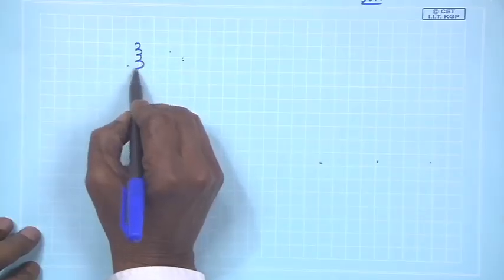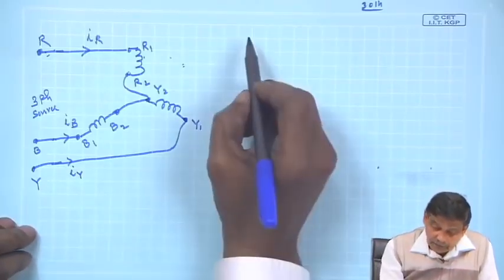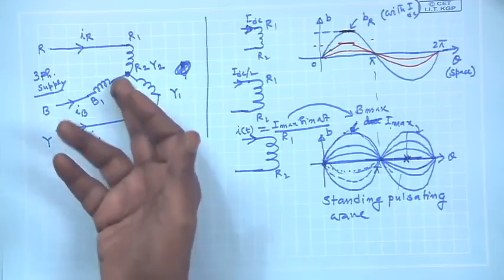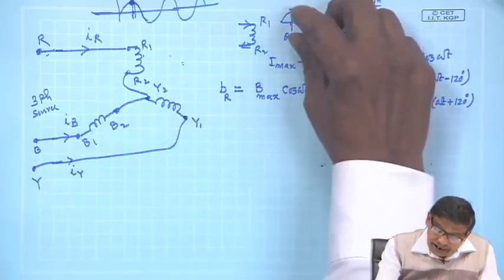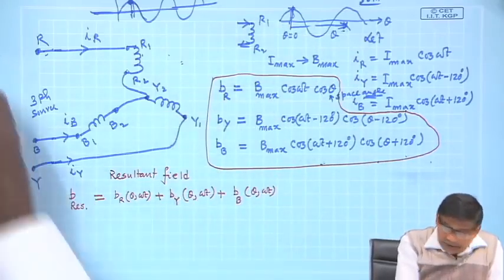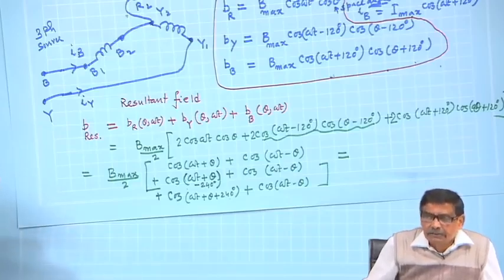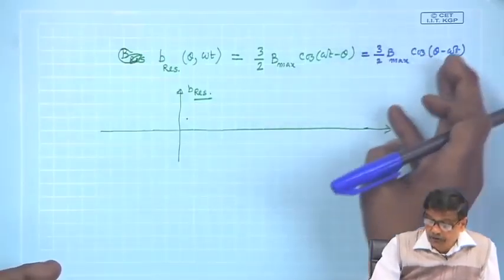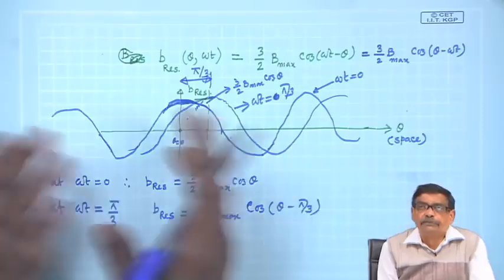Lecture 30 Introduction to Rotating Magnetic Field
In this lecture, Prof. (Dr.) Tapas Kumar Bhattacharya, Ex-Professor, Department of Electrical Engineering, IIT Kharagpur, introduces the concept of the rotating magnetic field. This session lays the foundation for understanding how rotating magnetic fields are generated and their critical role in the operation of AC electrical machines such as induction motors and synchronous machines.